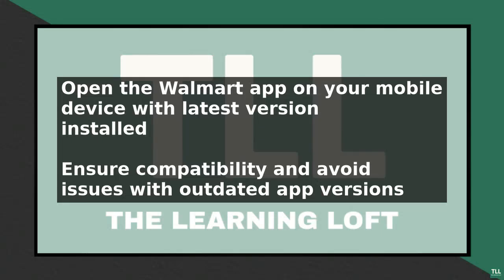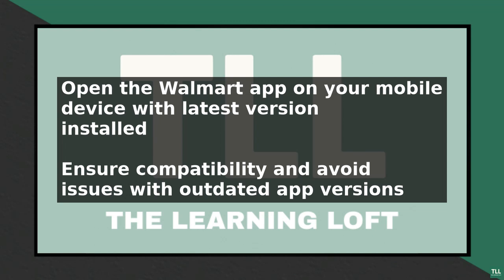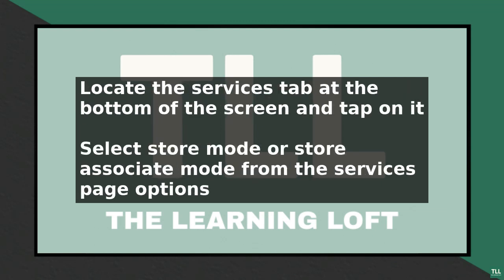How To Put Your Walmart App In Store Mode (2025)